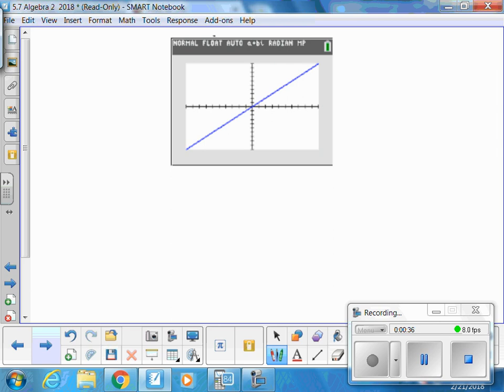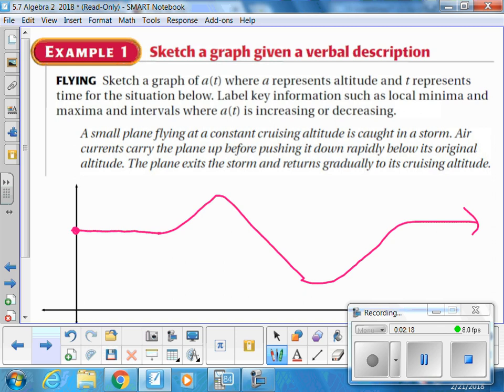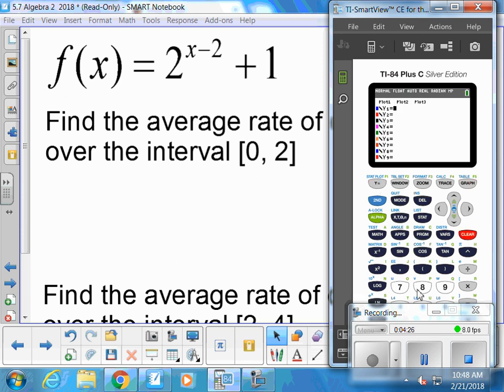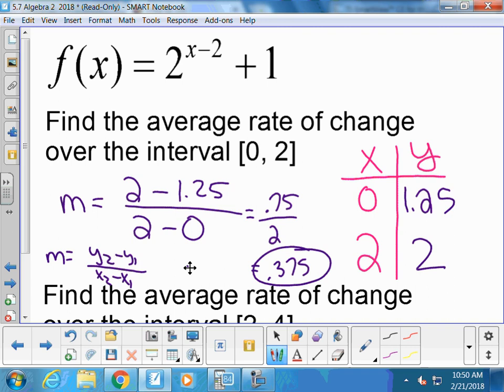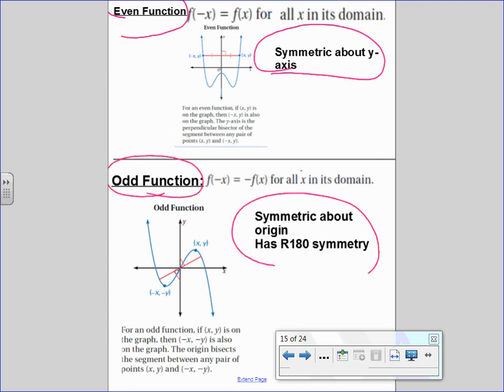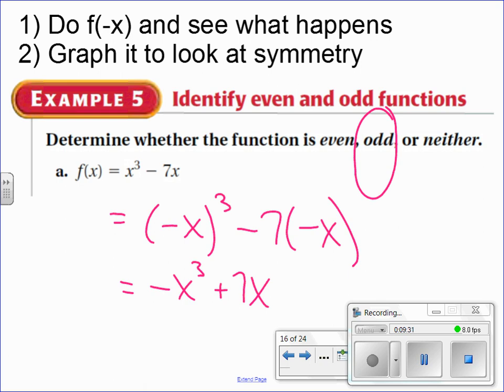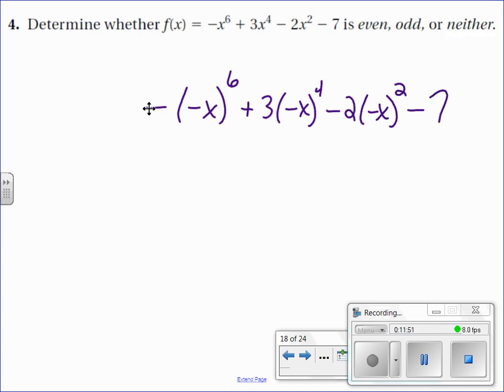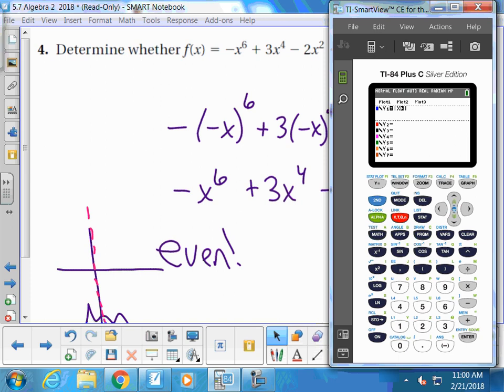Characteristics of Graphs 5.7 Algebra 2